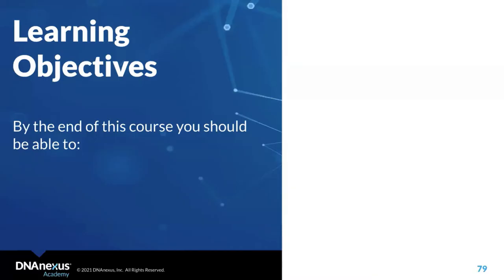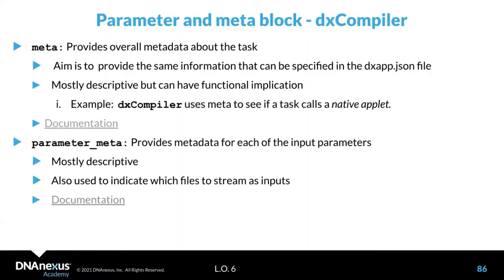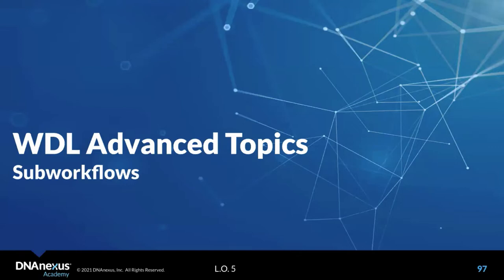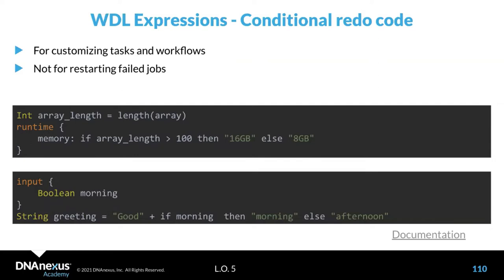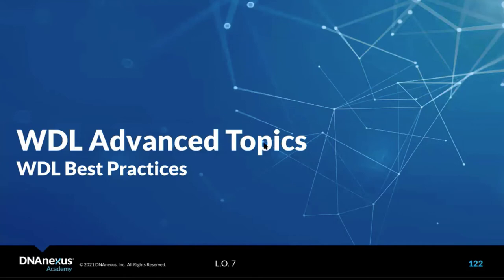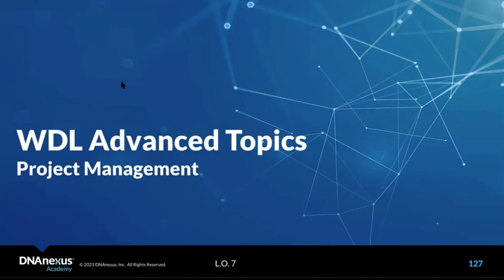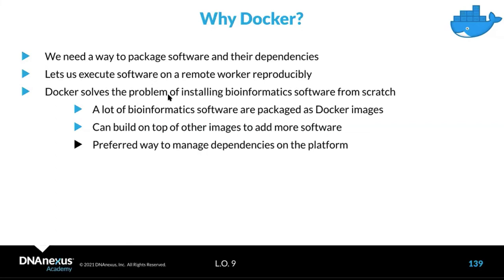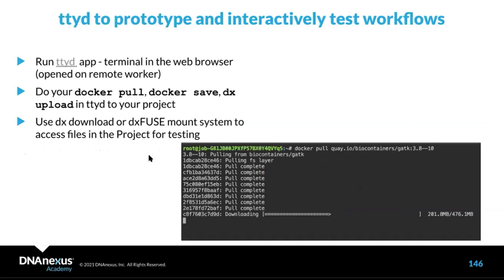Advanced WDL Concepts and Docker on the UK Biobank Research Analysis Platform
DNAnexus Experts elaborate on the starter example from our introduction to WDL webinar and add more complexity to our WDL script. Then they introduce more syntax (e.g. WDL expressions, dynamic resources, etc.) and discuss how to use WDL with the Docker environment.

00:00 Introduction
01:10 Recap of Previous WDL Webinar
02:46 Agenda
03:34 Specifying Inputs for a Workflow Run
06:30 Meta and Parameter Meta
09:14 Reusing Native Apps & Modularizing Workflows
13:35 Subworkflows
16:20 Standard Library
19:40 Expressions
25:31 Dynamic Resource Allocation
29:09 WDL Best Practices
34:10 Project Management
38:50 Docker & WDL Workflows
49:42 Q&A